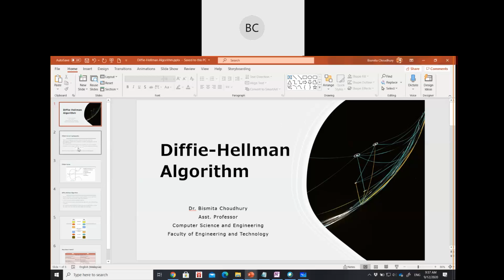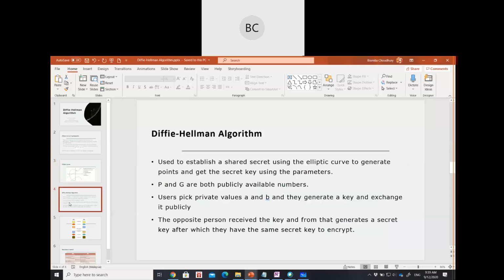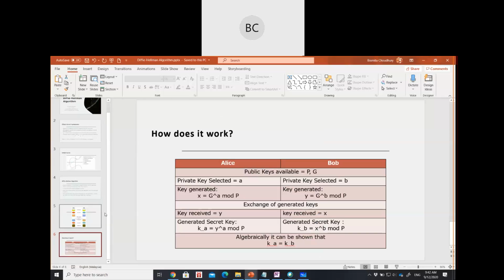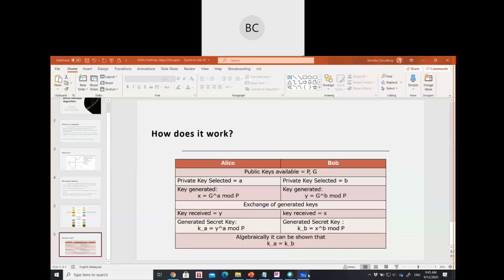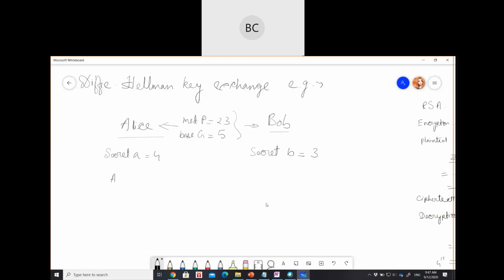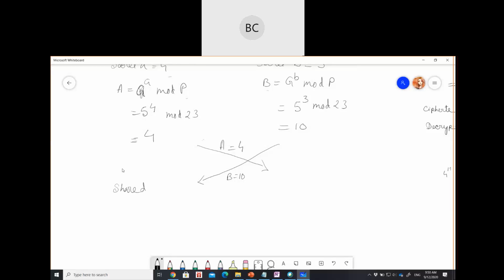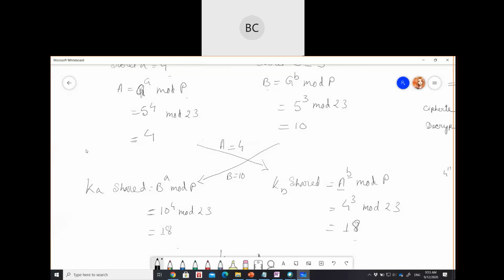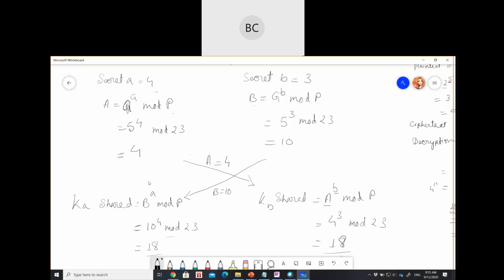CNS: Diffie Hellman Algorithm